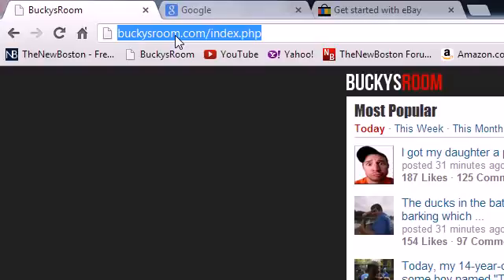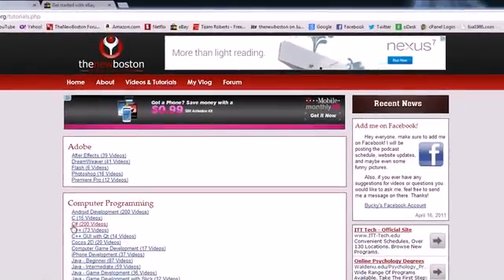AJAX Tutorial 1 Introduction to AJAX